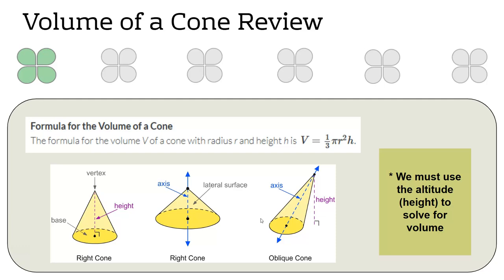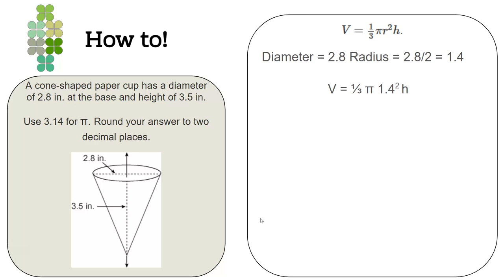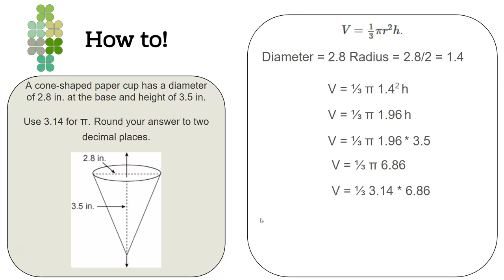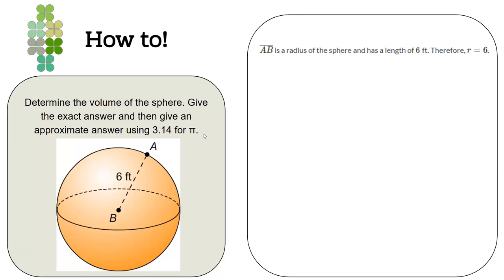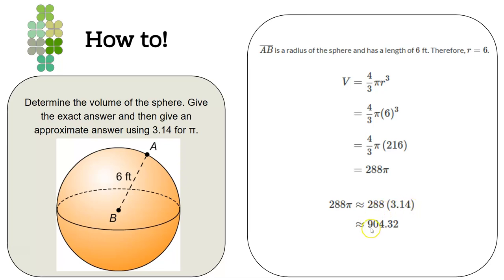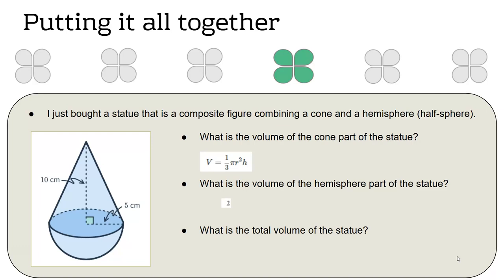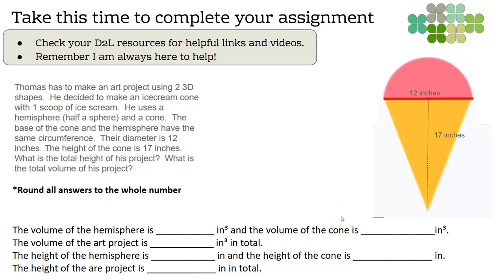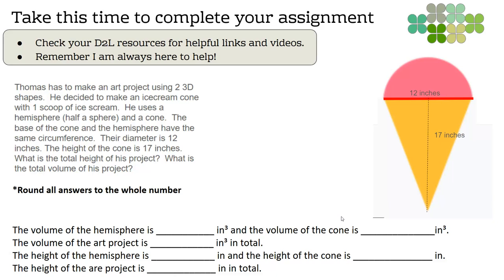SBW 2.2 09